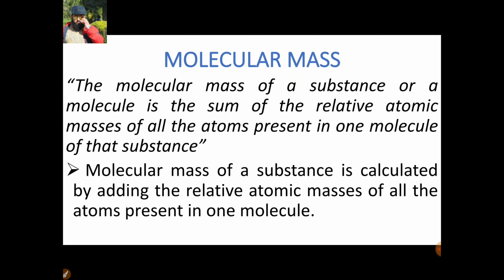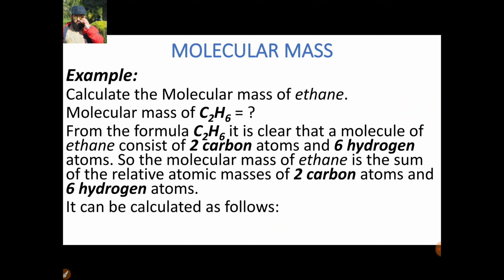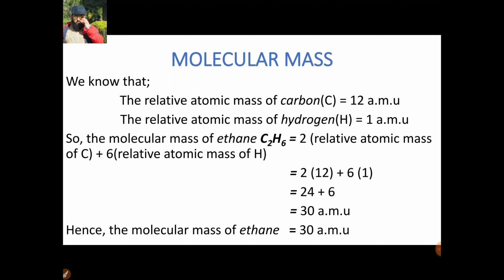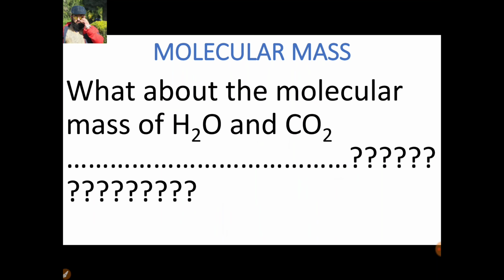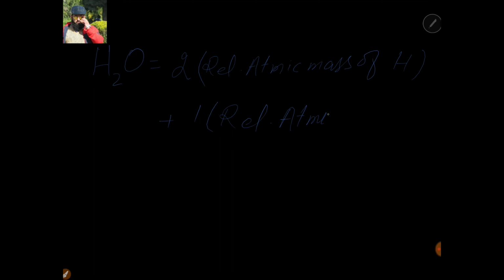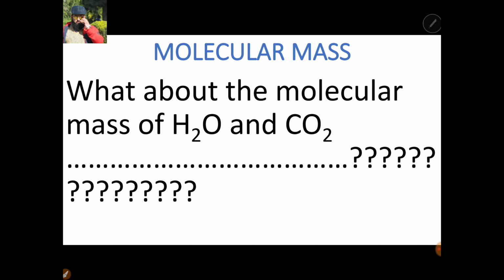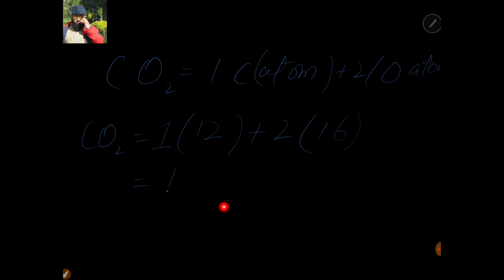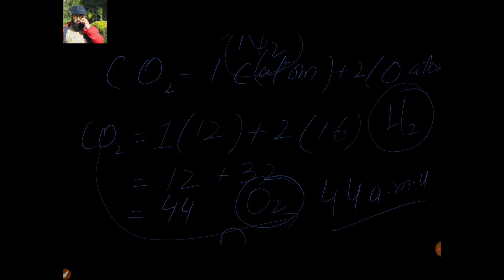MOLECULAR MASS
This video is about the Molecular Mass, that is the Mass of one molecule of a substance.  Here I have defined and explained the Molecular Mass, How the Molecular Mass is calaulated and as an Example I have calculated the Molecular Mass of Ethane